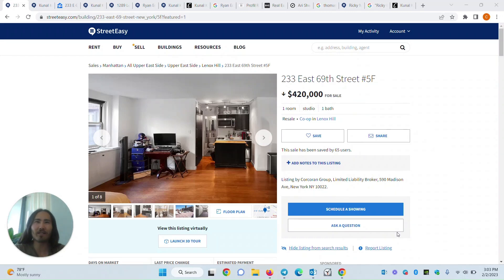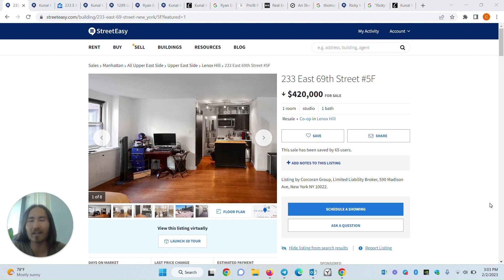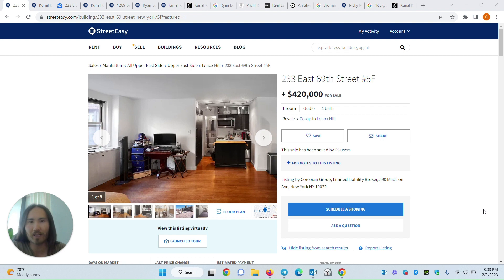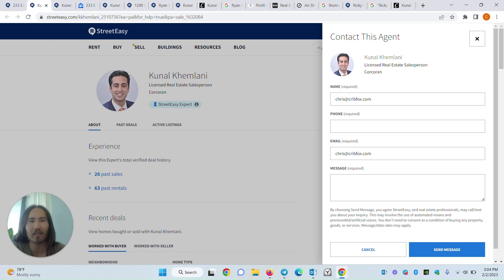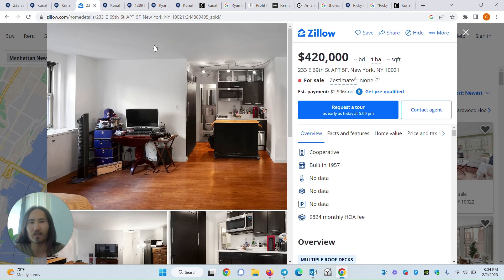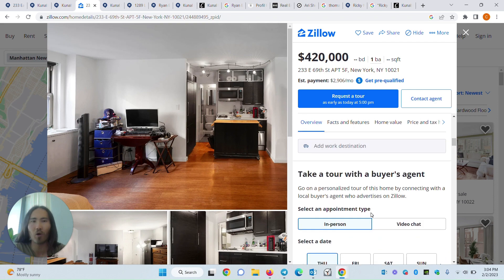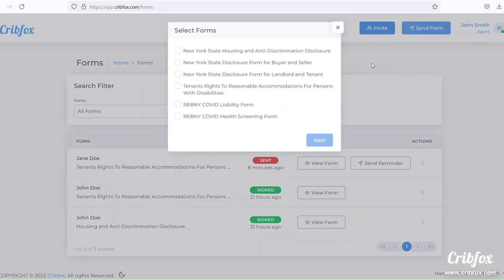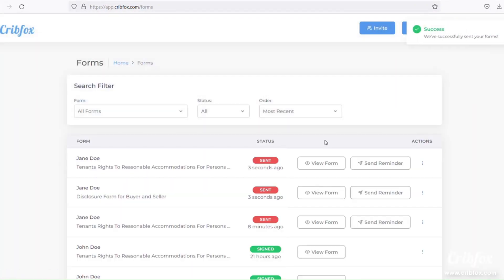How to Contact the Listing Agent Directly on StreetEasy and Zillow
Chris at Cribfox goes over how to contact the listing agent (i.e. seller's agent for sales or landlord's agent for rentals) on any real estate search website, such as Zillow or StreetEasy (for NYC).
Popular real estate search websites like Zillow often make it difficult for you to contact the listing agent directly, and will usually also hide the agent's email address and phone number to prevent bots from scraping their site for spam contact lists.

We'll show you how to contact the listing agent directly, often by navigating to a hidden "contact seller's agent" link or button, and contacting the agent from their profile page on the search website. We'll also show you what to do when you can't easily contact a listing agent directly on a search website, and will have to find their contact information elsewhere to message them directly.

After all, real estate agents are in the business of being contacted (by potential clients, other agents with deals, etc.)!
Send real estate disclosure forms in just a few simple clicks